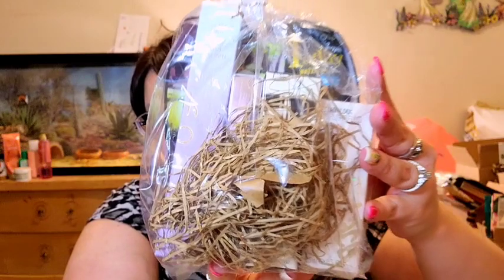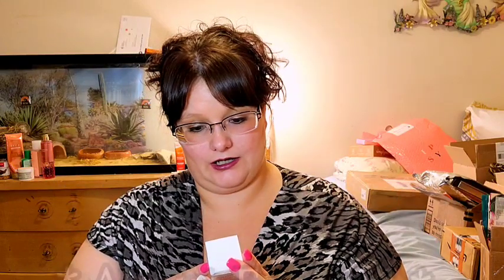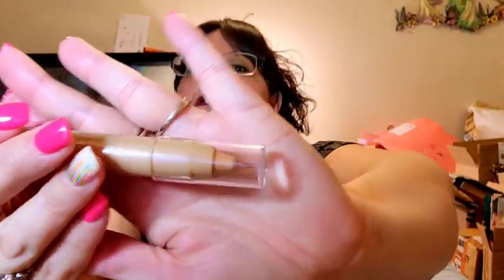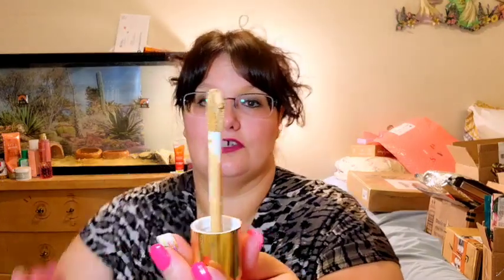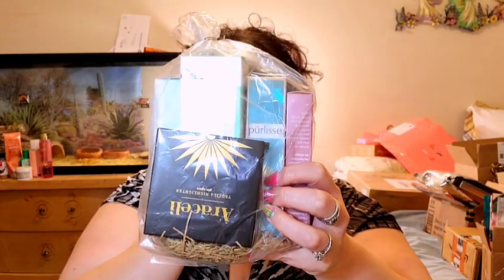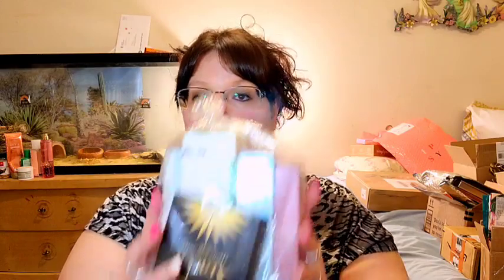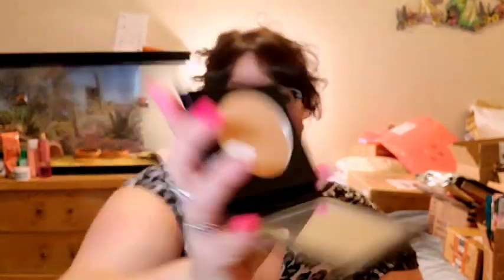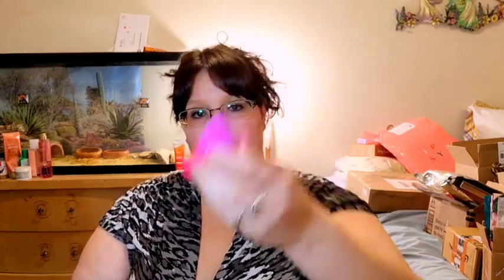Unboxing Mystery Boxes/Packages from Mercari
Mercari is an online selling platform similar to Ebay/Wish/Poshmark/ Etsy where people can sell products from their own home that they no longer need/want. As a buyer you can find amazing deals on brand name products and even on everyday products. I love to shop on this platform because there is a plethora of buying opportunities for both new and used products and I highly recommend it. They also have an app that you can download from the Google playstore to shop directly from your phone.

For this video I'm unboxing 3 mystery beauty bundles and one other purchase of some makeup brushes. The seller information is listed below.

3 Mystery Bundles:
Seller Handle: Jordan Bernardo

Makeup Brushes and Cup:
Seller Handle: brookehughes

If you liked this video, enjoy saving money, and would like for me to keep posting this kind of content please give this video a like, consider subscribing, and press the bell button to be notified when I upload new videos.